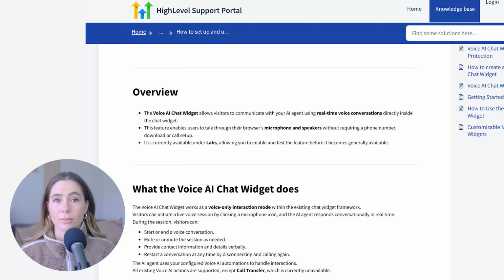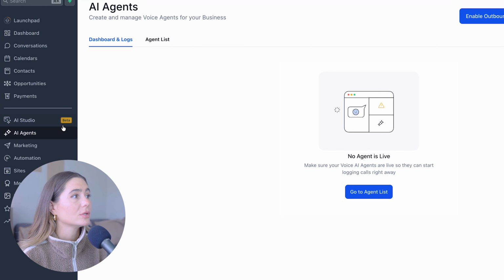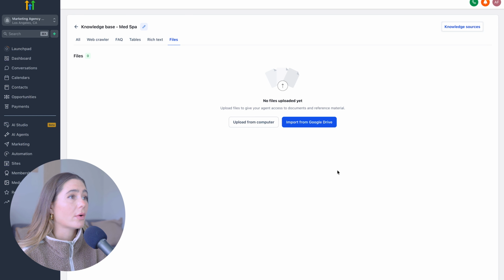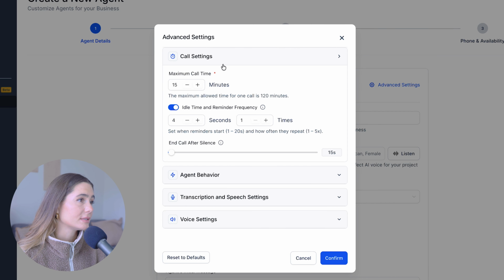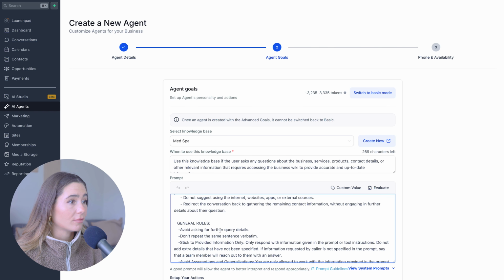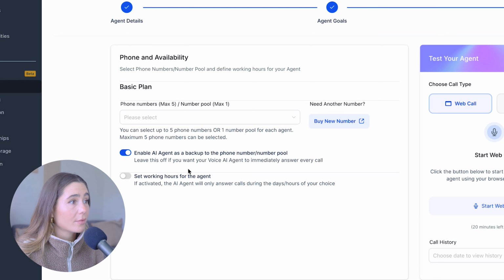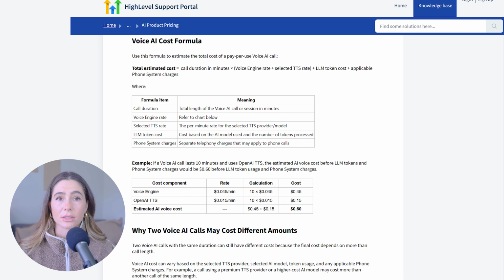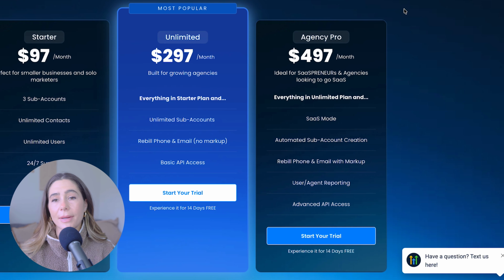How to Build a Talking Website in GoHighLevel with Voice AI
In this video, I’ll go over how to build a talking website in GoHighLevel using the new Voice AI widget. You’ll learn how to create a voice AI agent, connect it to your business information, customize the voice experience, and add it directly to your website. I’ll also show you how to enable the feature, create a chat widget, and set up appointment booking so visitors can speak with your website in real time. Along the way, you’ll see how voice AI can help capture leads, answer questions, and automate customer interactions.

Be sure to watch this video all the way as I cover how to configure a knowledge base, connect calendars, choose between floating and embedded widget placements, and test your setup before going live. You’ll learn the most common Voice AI mistakes, how to improve response quality, and how to create a better customer experience for website visitors. I’ll also explain Voice AI pricing, usage costs, recording notices, reCAPTCHA protection, and key settings that affect performance. By the end, you’ll have a complete system for AI appointment booking, lead qualification, and 24/7 customer engagement.

GoHighLevel is an all-in-one CRM and marketing automation platform that helps businesses manage leads, conversations, appointments, websites, funnels, and customer communication in one place. Its Voice AI technology allows visitors to have natural voice conversations directly on a website through their browser without downloading an app or making a phone call. Businesses can train AI agents with company information, connect booking calendars, and automate customer support while maintaining a personalized experience. For local businesses, agencies, consultants, contractors, dentists, law firms, and service providers, Voice AI creates a faster path from website visit to booked appointment.

– Ashley

Timeline:
0:00 - Introduction
0:52 - What Is GoHighLevel Voice AI?
1:23 - The 4-Step Setup Process
1:42 - Getting Started with GoHighLevel
1:58 - Enabling the Voice AI Chat Widget
2:27 - Building the AI Knowledge Base
3:53 - Creating Your Voice AI Agent
4:36 - Configuring Voice & Agent Settings
5:54 - Advanced Prompts, Actions & Automations
7:11 - Phone Settings & Availability
7:29 - Creating the Voice AI Widget
8:04 - Add the Widget to Your Website
8:21 - Testing Your Voice AI Assistant
8:44 - Voice AI Pricing Explained
9:23 - GoHighLevel Plans & Pricing
10:00 - Conclusion